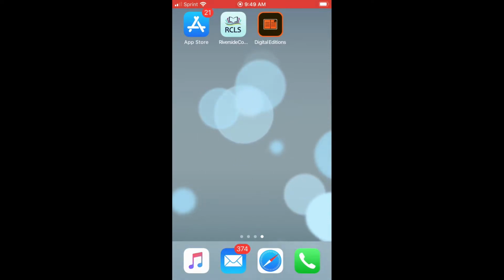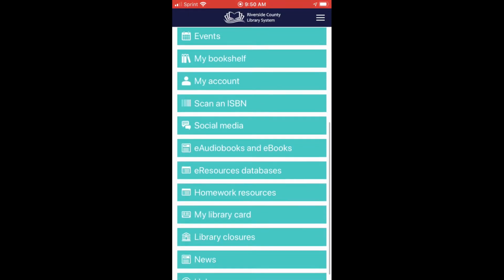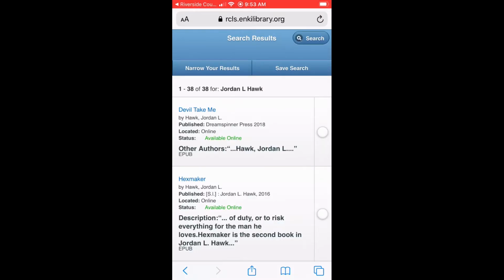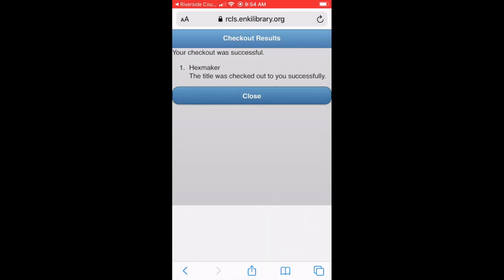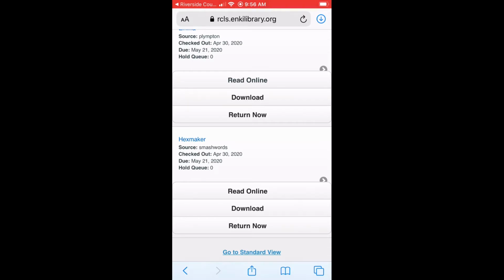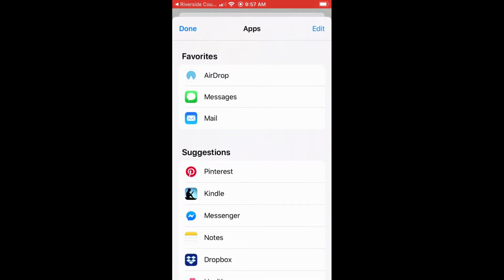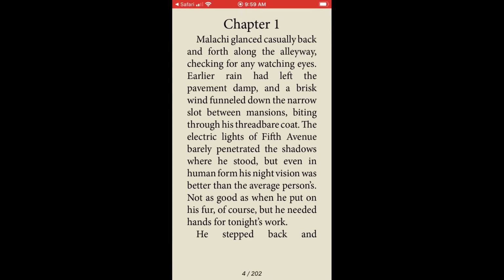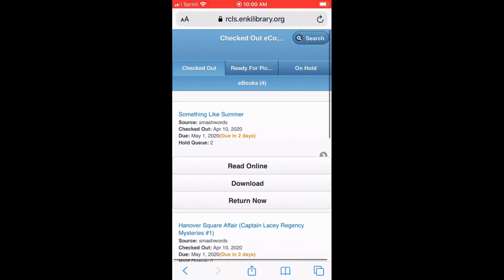How to Use Enki Library on your mobile device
This is a guide for using the ebook provider Enki on your mobile device. Enki does not have a mobile app so in order to read ebooks on your device you will need to download the Adobe Digital Editions app.

Enki is unique to the state of California and was created by librarians to share their library's digital collections with participating libraries across the state. We hope this guide is helpful!